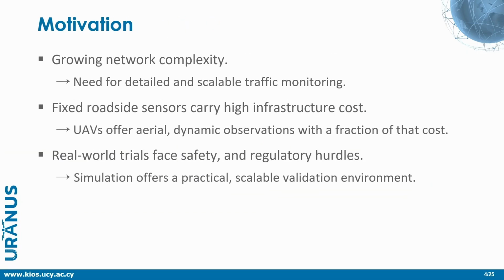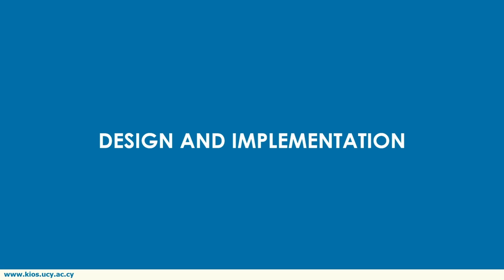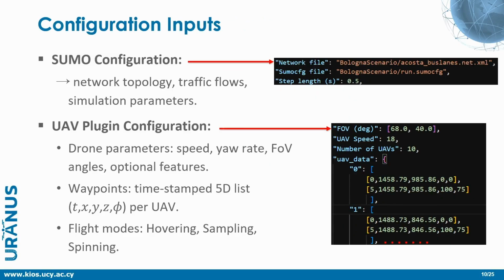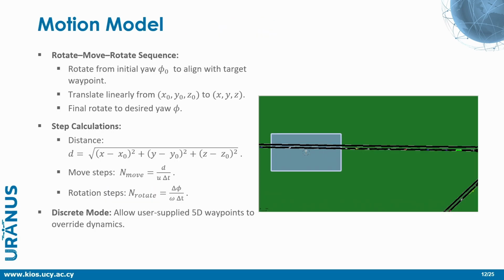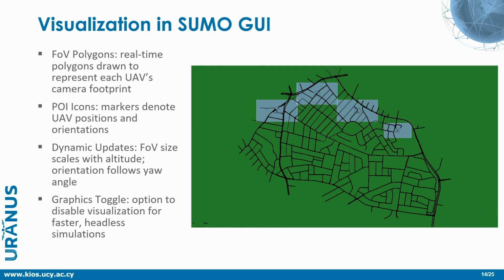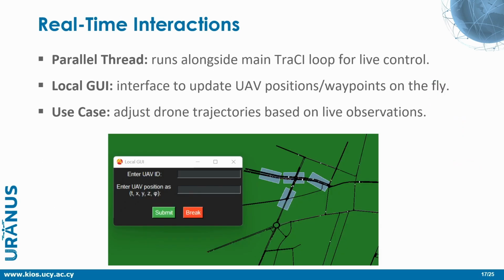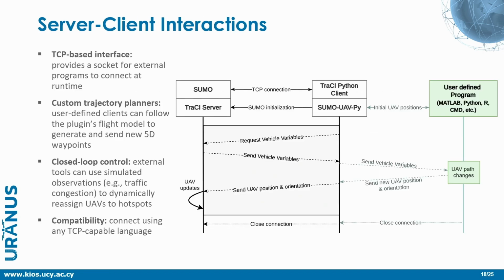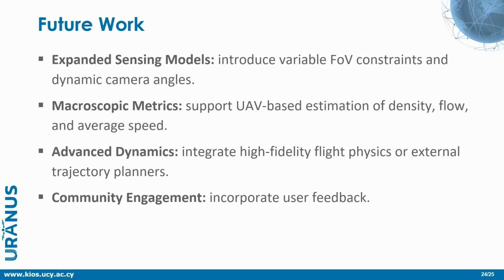SUMO-UAV-Py: A SUMO Plugin For UAV-Based Road Traffic Sensing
In recent years, Unmanned Aerial Vehicles (UAVs) have emerged as effective tools for traffic monitoring and control by offering high-resolution, aerial observations of vehicular movement. Although UAV simulation is well established, tools to capture microscopic traffic measurements from UAV-based observations remain limited. This paper introduces SUAVPy, an open-source SUMO plugin that integrates UAV-based sensing into microscopic traffic simulations in Python. SUAVPy captures detailed vehicle observations by dynamically employing multiple UAVs to observe traffic measurements based on their position and field-of-view. Performance evaluations on a mid-sized network demonstrate that SUAVPy maintains simulation performance comparable to standard post-processing methods, confirming its suitability for large-scale traffic monitoring research.

Title: SUMO-UAV-Py: A SUMO Plugin For UAV-Based Road Traffic Sensing

Presenter: Charalambos Tsioutis

Authors: Charalambos Tsioutis, Christos Makridis and Stelios Timotheou